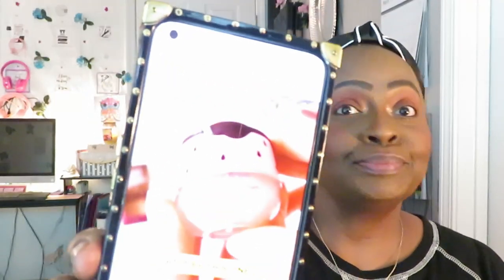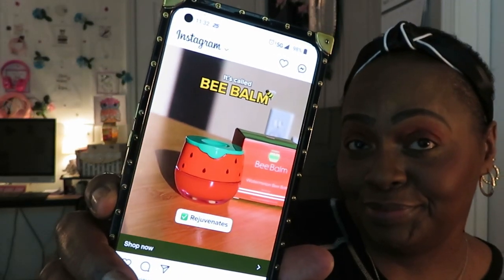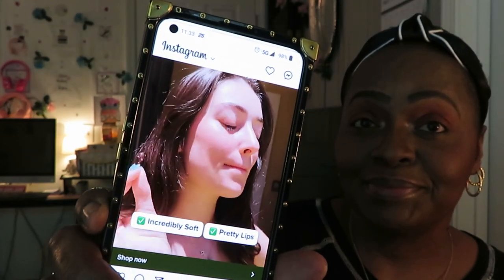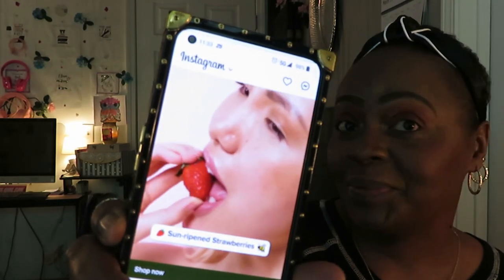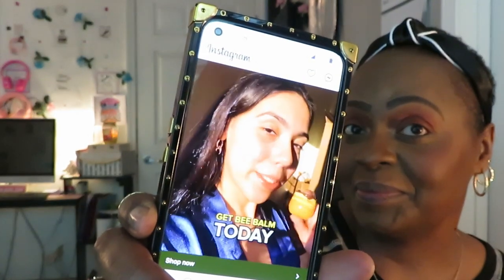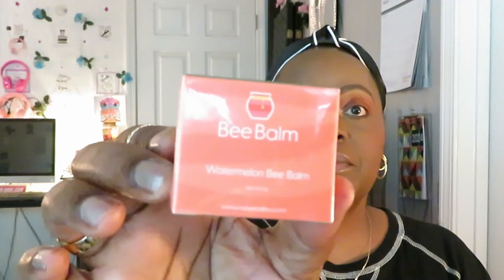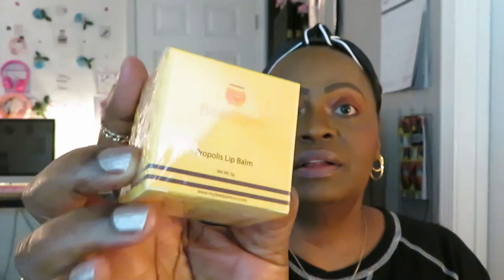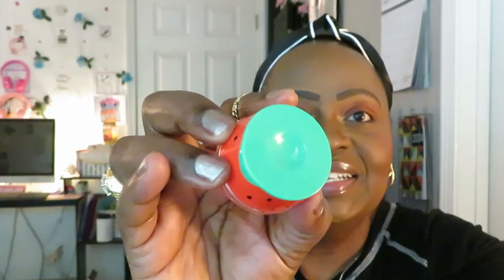Bee Balm/My Opinion My Review